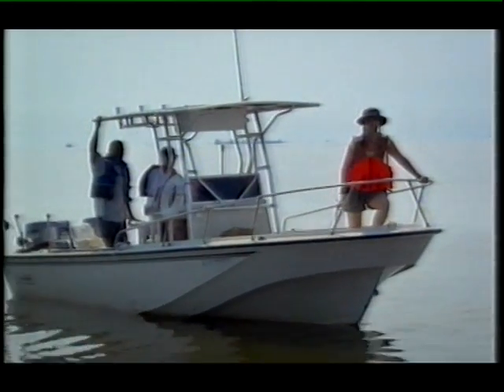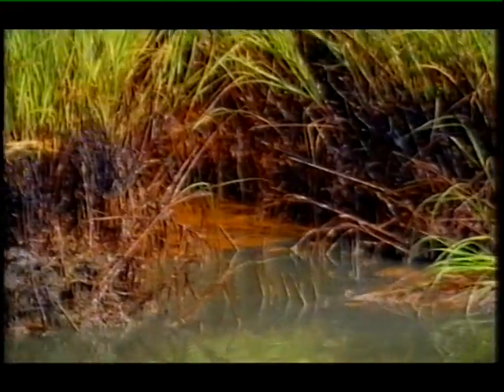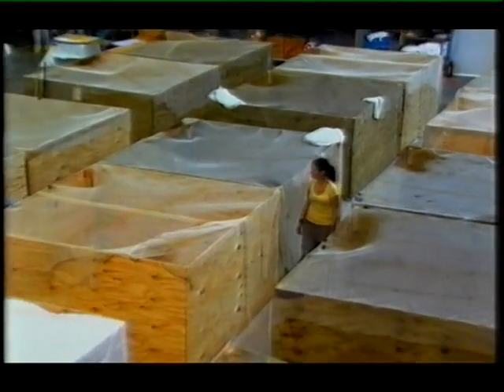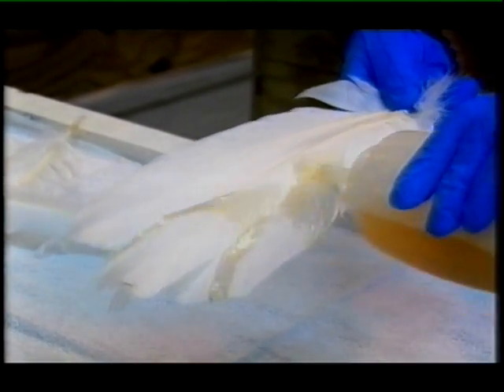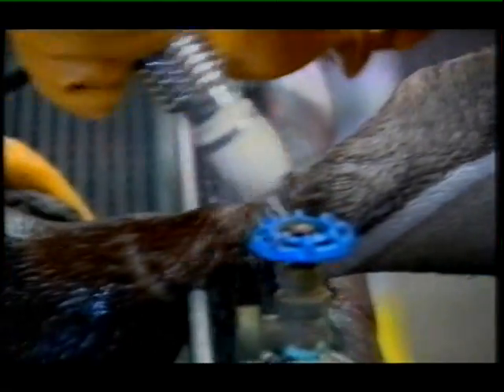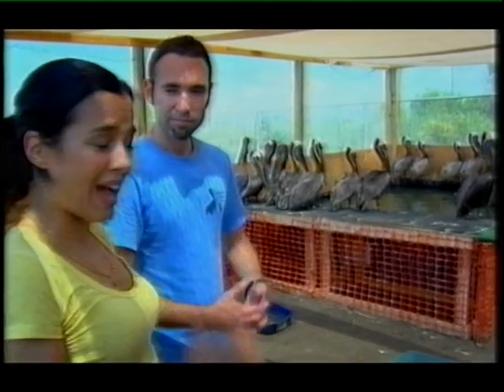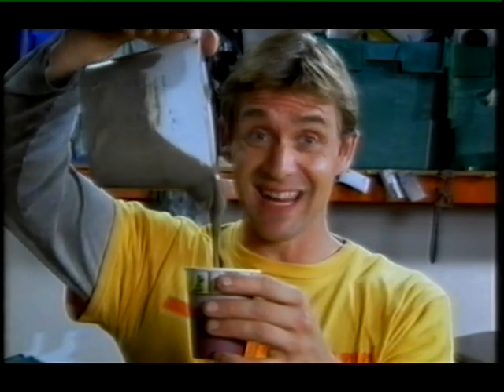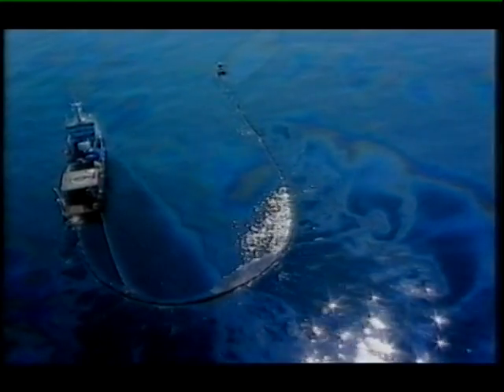GulfLeak&Louisiana_08-09-10.VOB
The video shows the damaging effects of the Gulf Oil Leak on wild life, in the vicinity of the State of Louisiana, USA and how people are dealing with it.  In particular, the video shows the efforts being made to save the endangered species, namely the Brown Pelican, from extinction.   The video also shows the principle of deepsea oil drilling, using models to represent the well, drills and associated equipment & material.  A spokesperson in the video said, that the oil spill was equivalent to an Exxon Valdez spillage every 4 days!